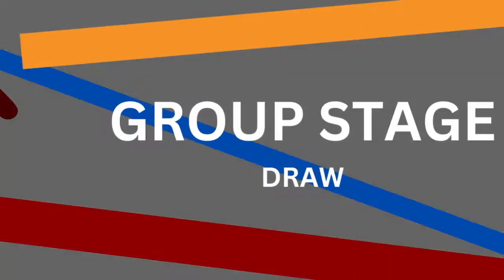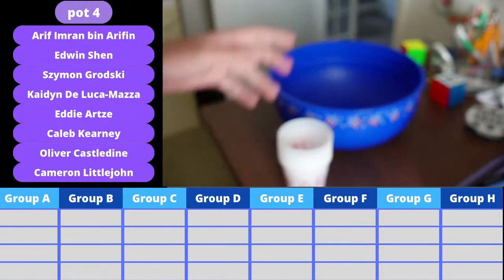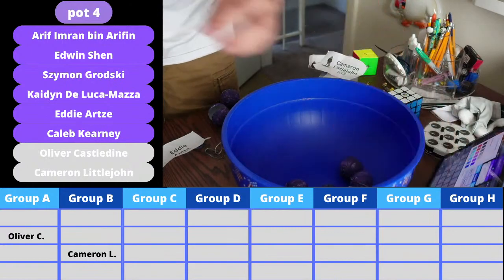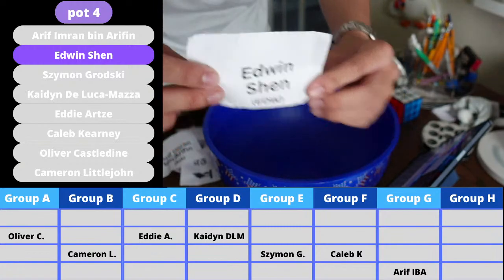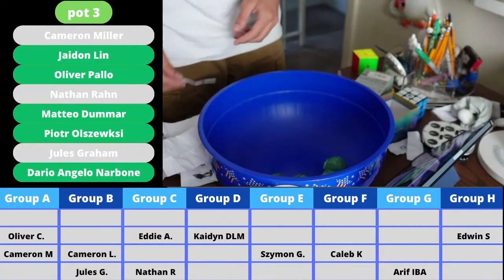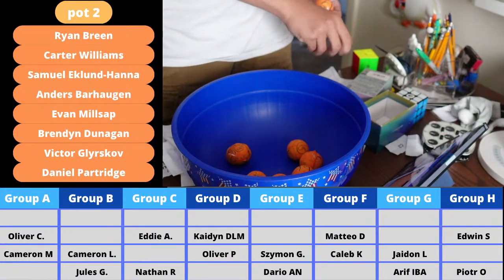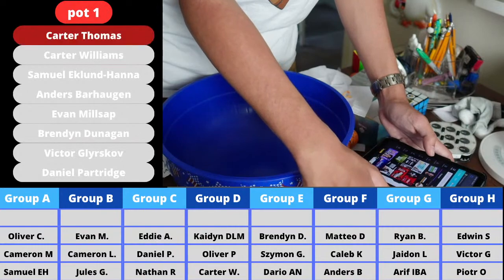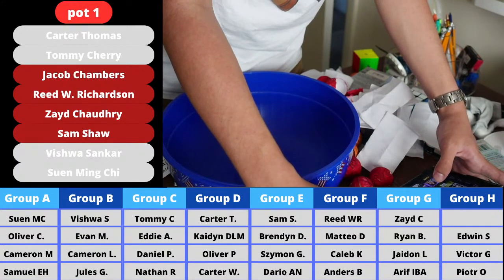Group Stage Draw | Clock Cup SEASON 2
This draw determines the groups for all 32 qualified clock cup competitors in season 2, A more in-depth explanation of the draw processes will occur before the draw begins.
After the draw is done, we'll start with the first group stage matches sometime this weekend and it'll continue throughout the next month or two.

Best of luck to all competitors this season!